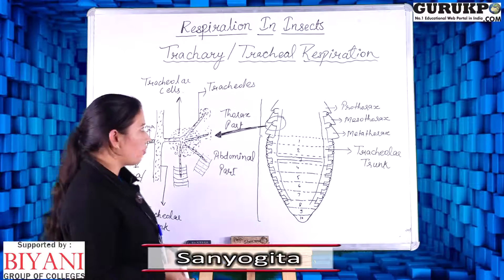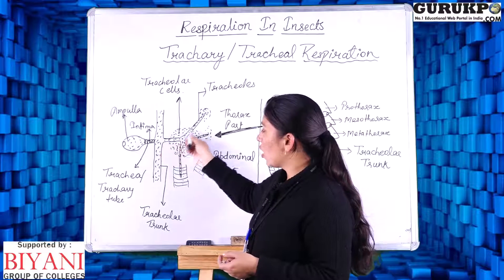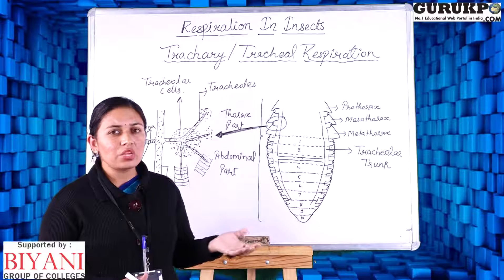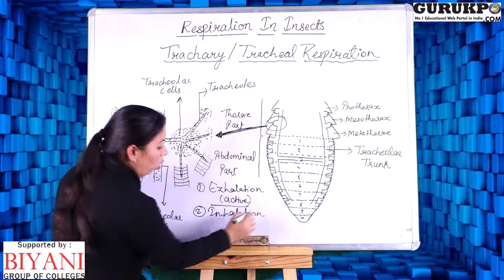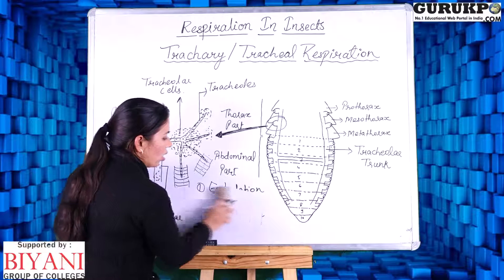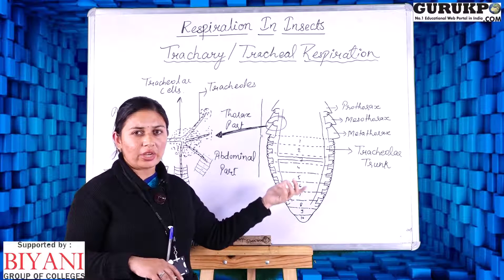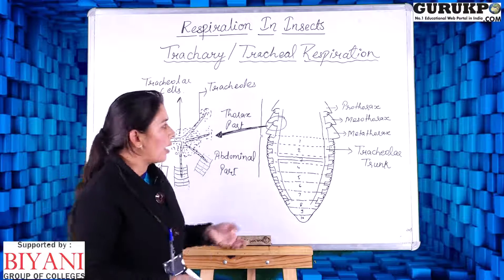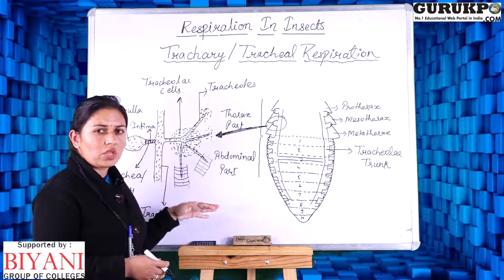Respiration in Insects(B.Sc)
In this video Sanyogita explains
Excretory System in Insects.
Excretion Insects Malpighian Tubule Function
Malpighian Tubule Function